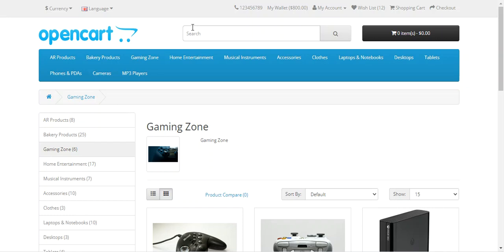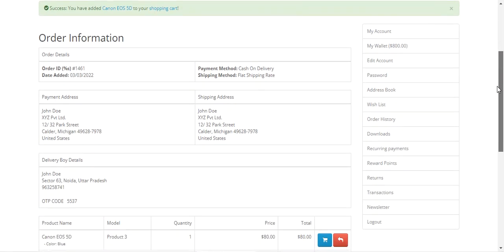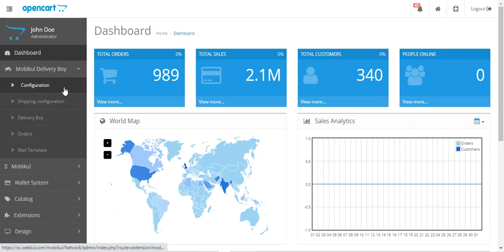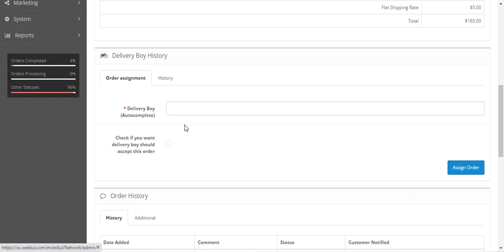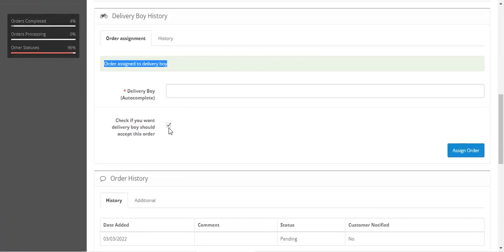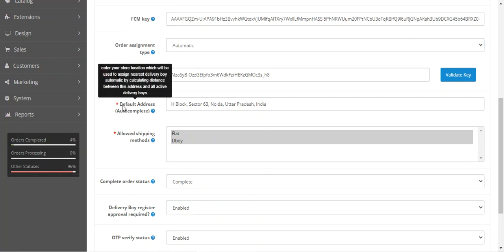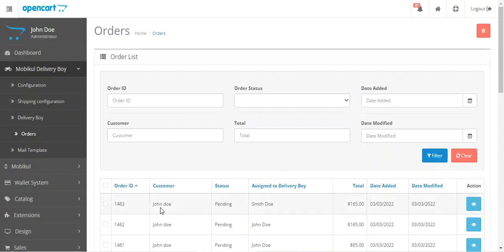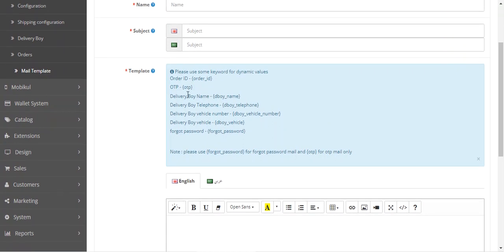OpenCart Delivery Boy App Configuration - Overview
In this video, we have shown the delivery boy app web end settings and how the admin can create, manage the delivery boys, and how the admin can assign a delivery boy to a particular order. Also, given a brief overview of the initial configuration settings.

3. Android App Live Demo
5. Live Web End Demo

2. Raise a Ticket via our HelpDesk system